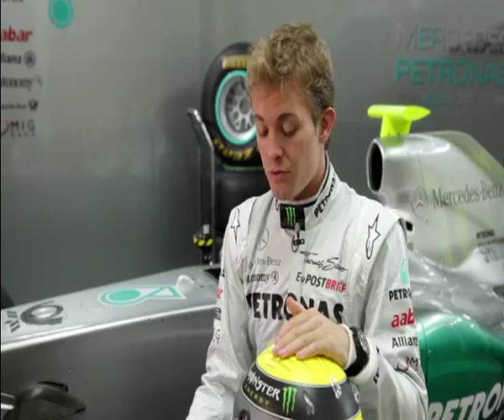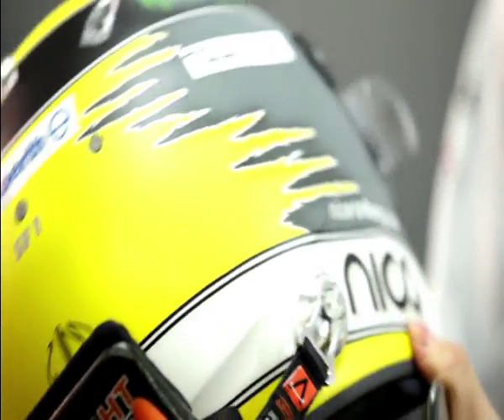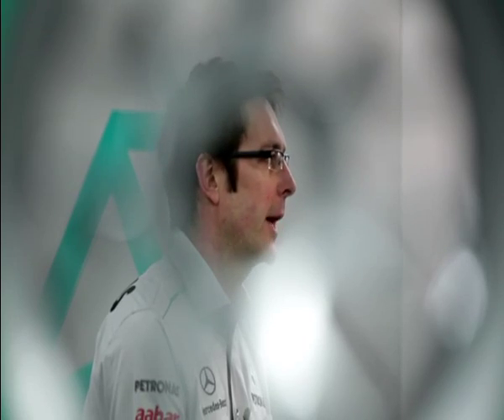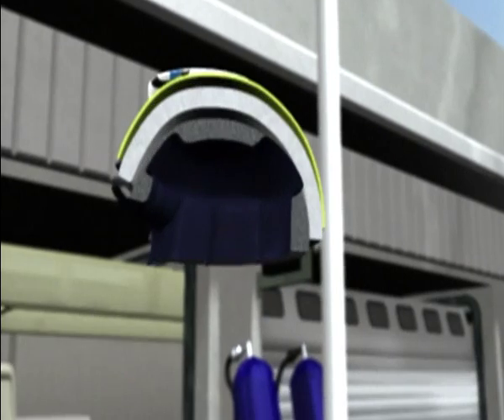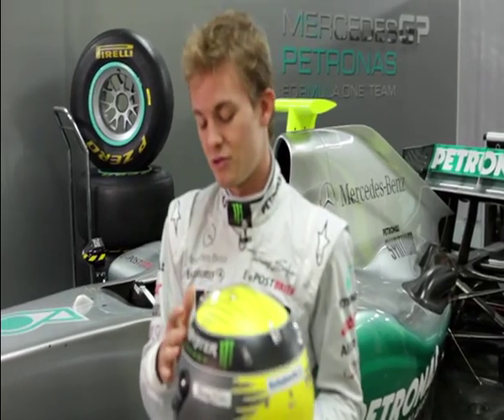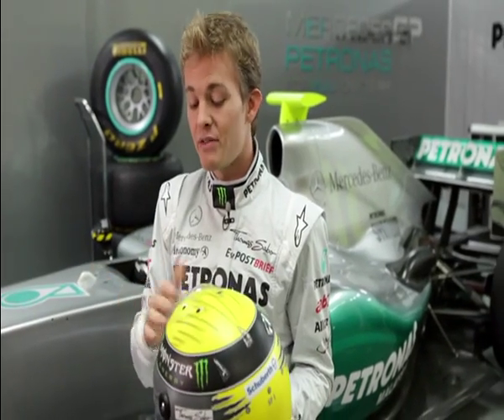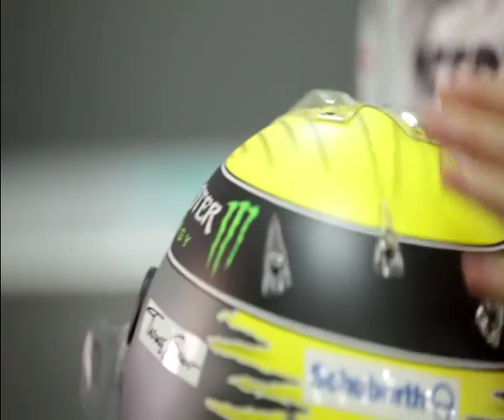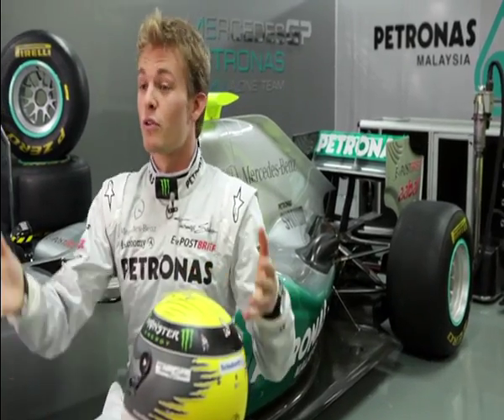Nico Rosberg: Grand Prix Insights 12 - The F1 Helmet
It could withstand the shot of a gun. Without it no driver dares to step into the cockpit. It is the life-saving device number one: the helmet. Nico Rosberg from MERCEDES GP PETRONAS explains the functionality of his helmet.